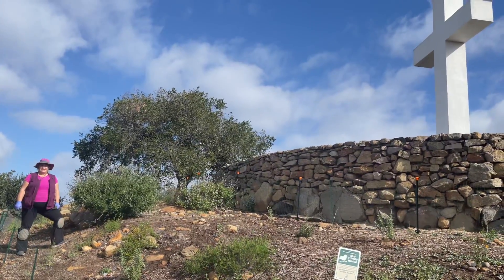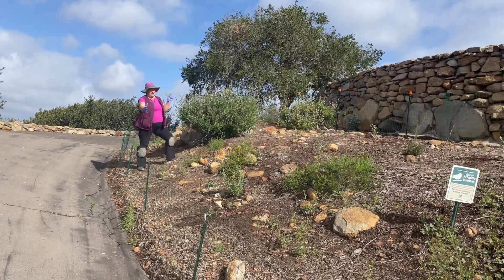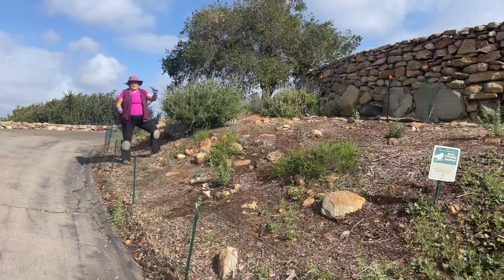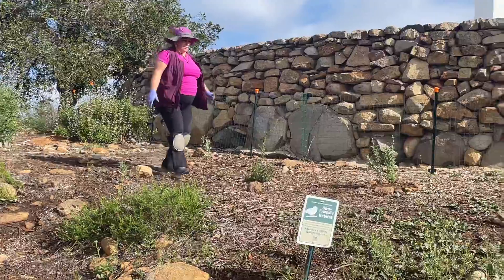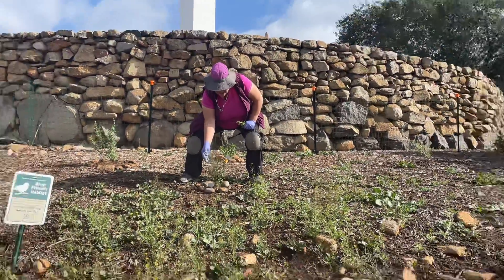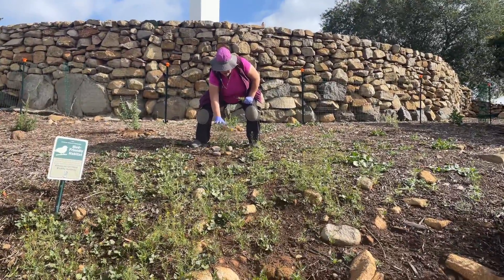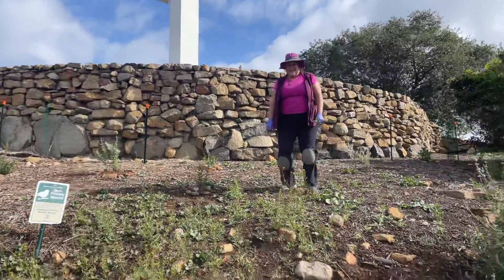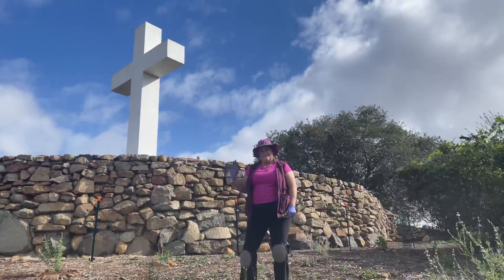Mt Helix Park restoration with Deborah Austin of Austin Design who keeps growing San Diego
Habitat restoration is ongoing in Mt Helix Park with and has a new volunteer, Deborah Austin from Austin Design. She is also an EPA certified Watershed Wise Landscape Professional. Since Mt Helix Park is a native habitat for native plants and native wildlife, growing pollinator friendly plants is vitally important. Deborah has worked throughout San Diego county with California Native Plant Society, Community Gardens just to name a few.  She obtained a grant from Xerces Society and has been able to help restore a large area in one of the most neglected, hot windy locations with soil that had been trampled on, neglected and weed infested for many years. A few months ago Deborah unloaded a truck load of baby native plants and working with several volunteers began pulling weeds, planting and watering the new plants. Other volunteers installed fencing to keep out pedestrians, other devoted volunteers installed a water faucet and now after two months baby native plants are flourishing and beginning to bloom! Mt Helix Park is a vital location for San Diego County pollinators at over 1,350 feet above sea level. The park is growing sustainable native plants and will be able to provide more food for many more native pollinators! Thank you Deborah Austin and Xerces Society!

Visit Mt Helix Park and take a walk up to the cross and see Deborah’s design work evolve as she restores the native habitat through clearing, weeding, planting and watering the new natives. Shout to Xerces Society for donating the plants that feed the local native pollinators!